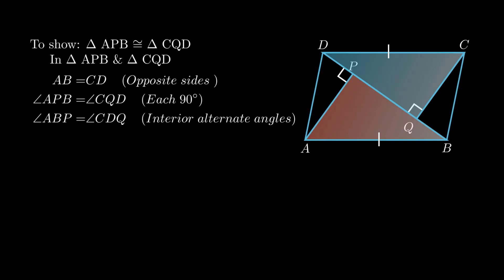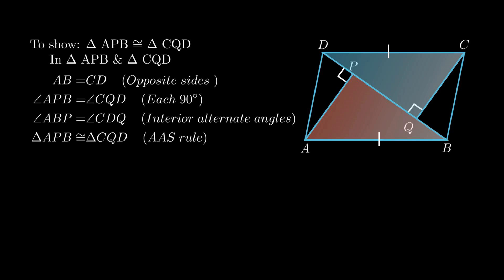ABCD is a parallelogram and AP and CQ are perpendiculars from vertices A and C on diagonal BD.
This video is solution to the problem based on quadrilateral.
The video uses visualization using manim and provides detailed explanation of the problem.